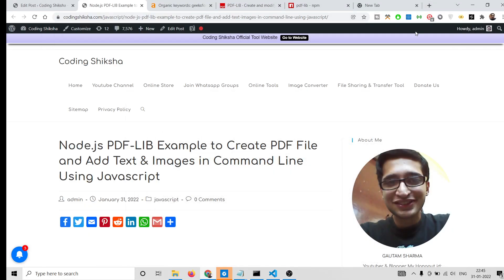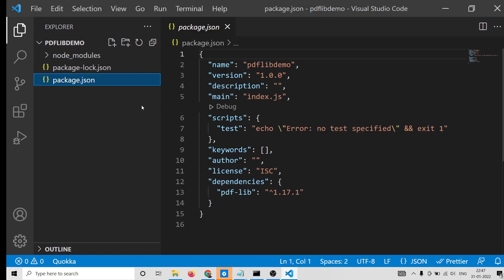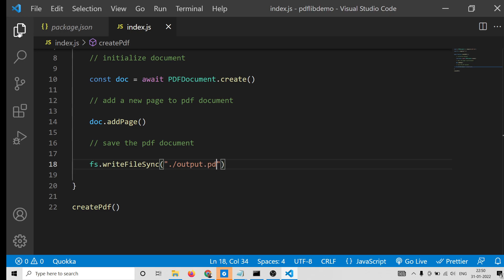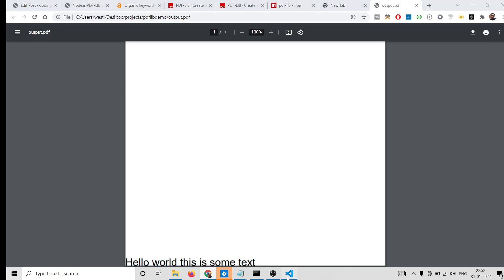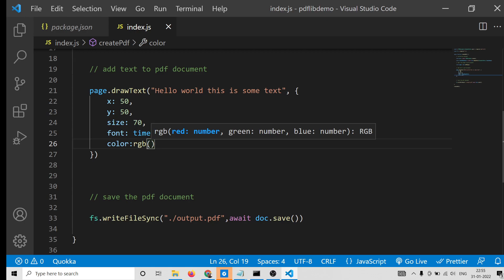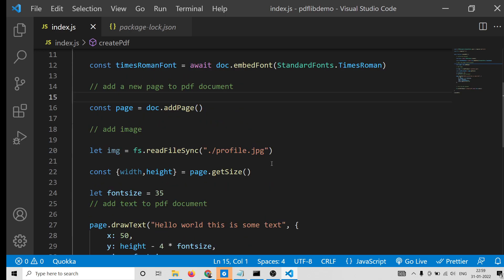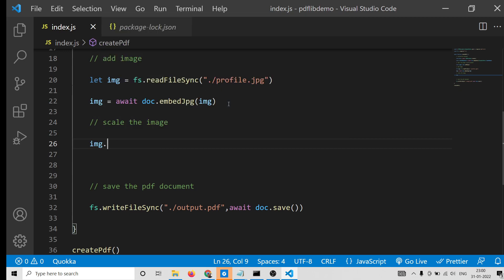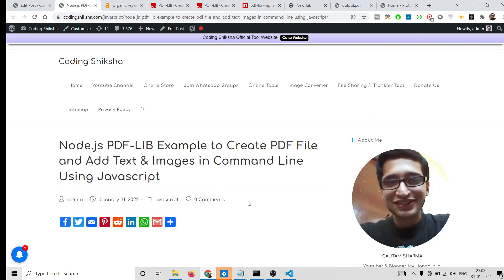Node.js PDF-LIB Example to Create PDF File and Add Text & Images in Command Line Using Javascript